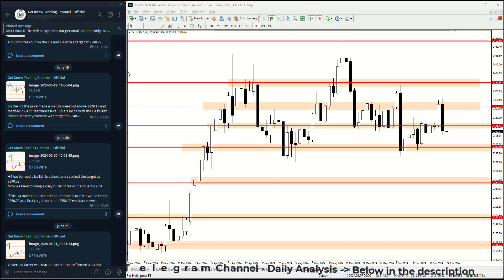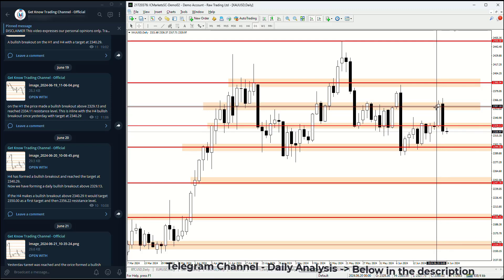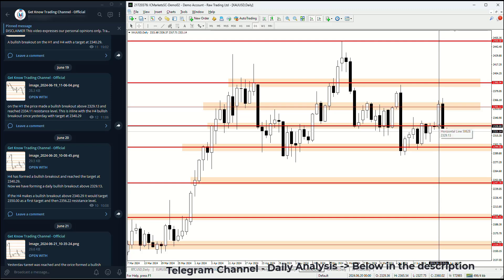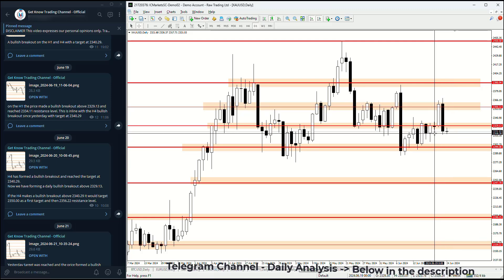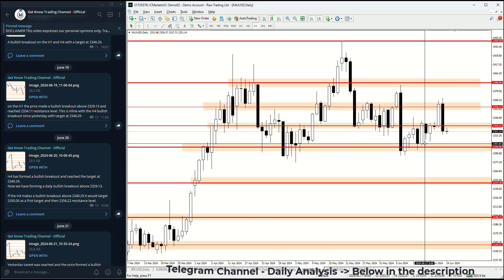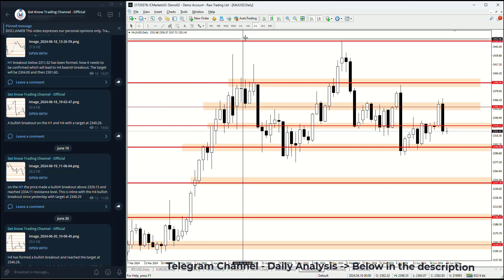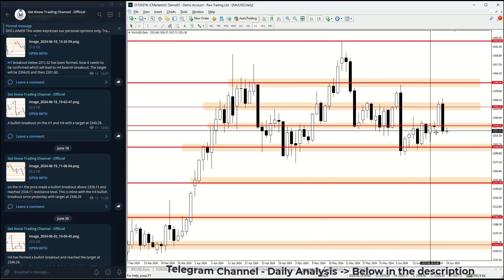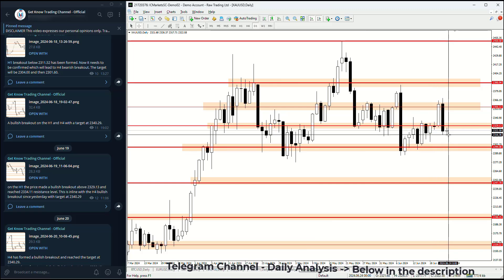GOLD Trading Strategy Today 24.6.2024 | XAUUSD Analysis |XAUUSD Forecast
GOLD | XAUUSD Analysis today | GOLD Price Prediction forecast

Today you will see GOLD price prediction based on the technical analysis. What is the support and resistance on the daily time frame for XAUUSD.
What to expect where the price will breakout for the XAUUSD based on the supply and demand zones.

Check the video and find out how do I see Forex Forecast Analysis Today for the XAUUSD Weak Ahead. What is the outlook and setups I am looking to trade.

Key moments in the XAUUSD week ahead forecast:
[0:00] - Intro
[0:08] - GOLD analysis of this week